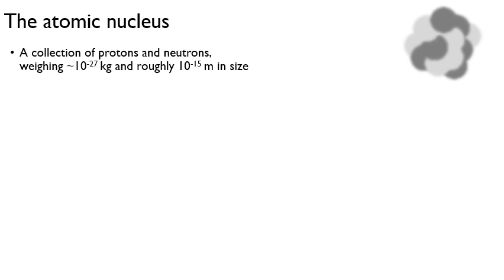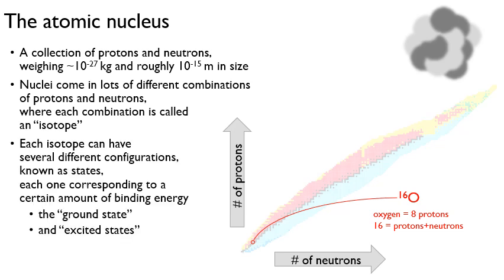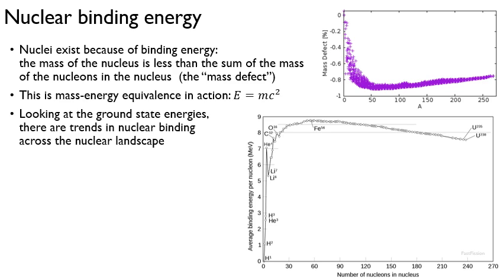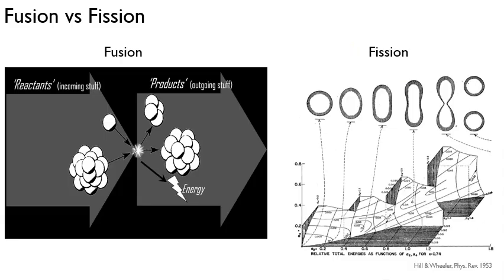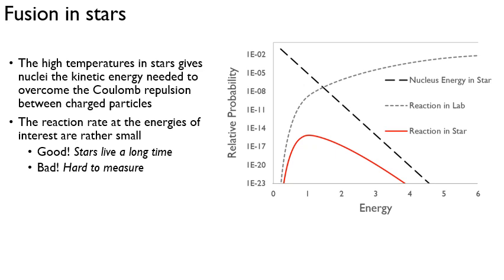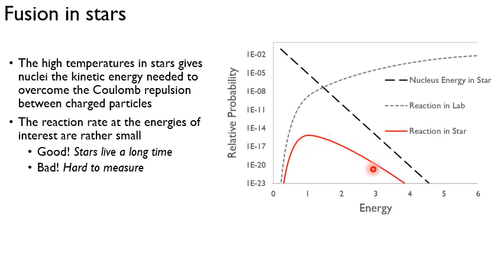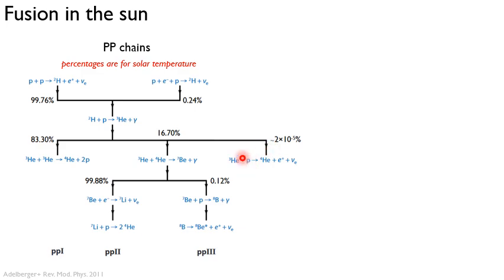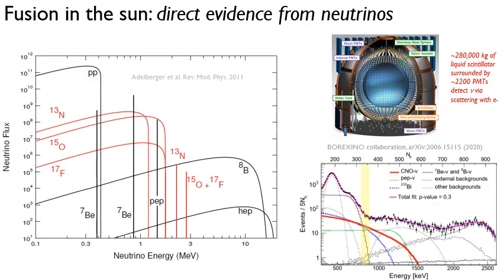An introduction to stellar nuclear power (ASTR 1000)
Introduction to stellar nuclear power, for Ohio University ASTR 1000, to accompany chapter 16 of "Astronomy" from Open Stax